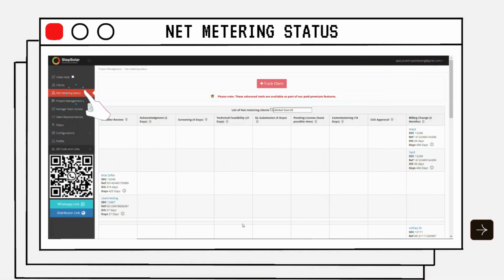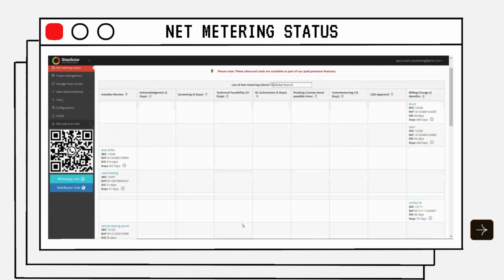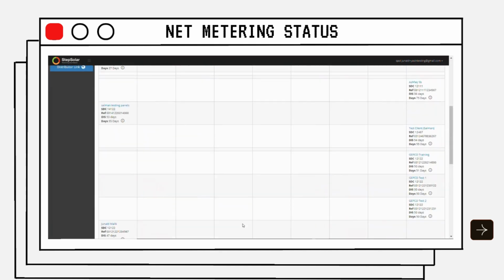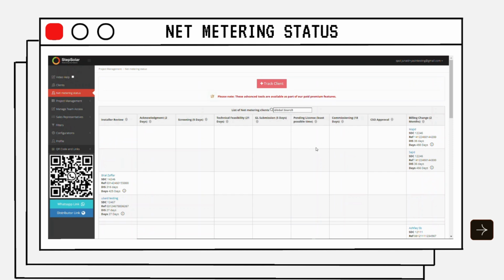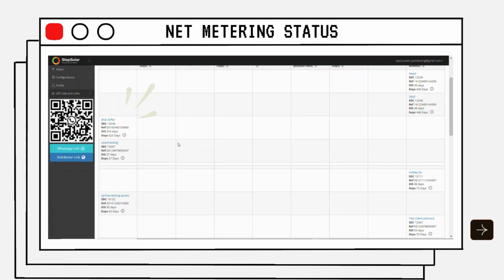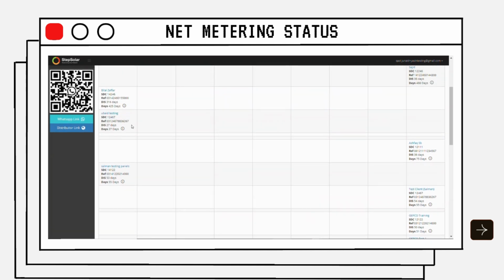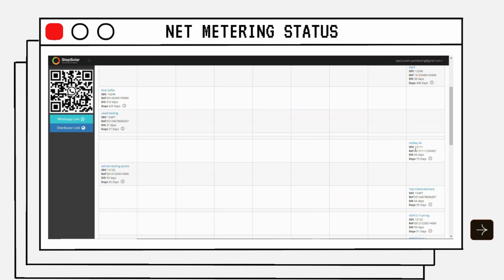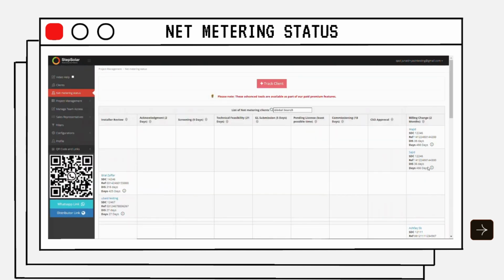Net Metering Status | Streamline Your Solar Installations with Step Robotics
Discover how Step Robotics' Net Metering Status feature simplifies the application process for licensed solar installers. Our portal allows you to submit and track multiple applications for grid connection in one convenient location.

Save time, manage efficiently, and focus on expanding renewable energy. With all your applications displayed on a single screen, there's no need to switch between systems or manually follow up. Act now to take advantage of exclusive offers and discounts!

Contact the Step Robotics team today to learn more and upgrade your workflow.